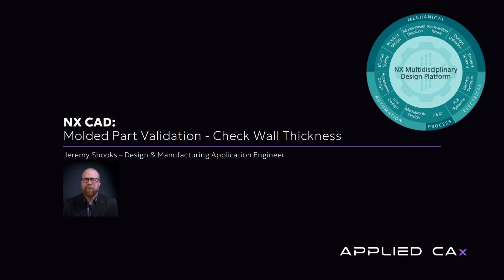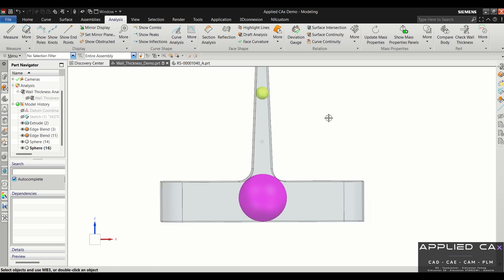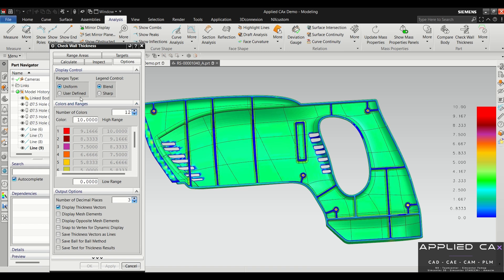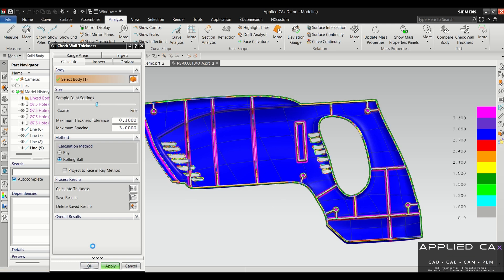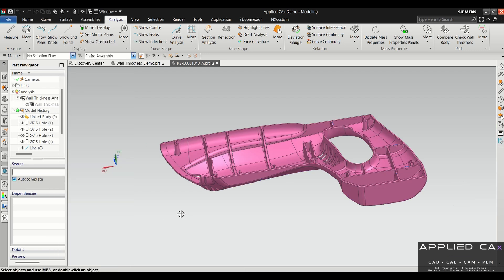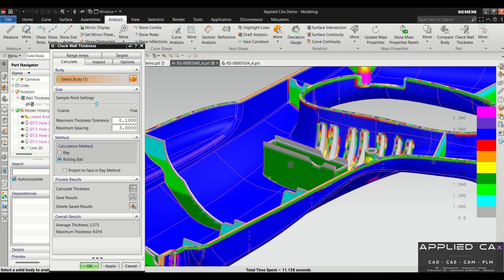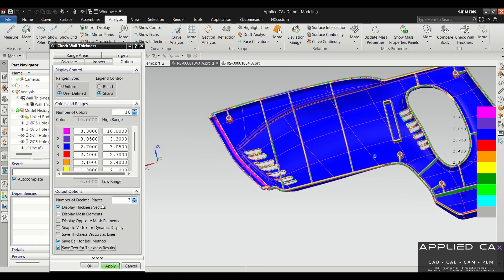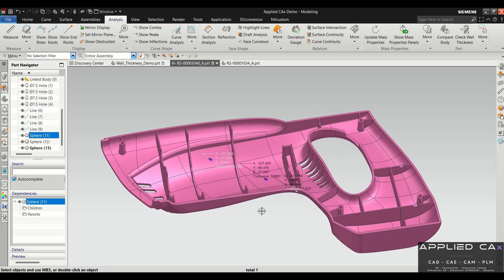Molded Part Validation: Check Wall Thickness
Learn how to check a thin-walled part for potential molding issues during the design process. In this demo, we will use the Check Wall Thickness command to highlight problem areas.

By Jeremy Shooks
Design & Manufacturing Applications Engineer at Applied CAx

00:00 Introduction
00:22 What is the rolling ball method?
02:08 How to use this method
05:30 Before fixing wall thickness
06:58 Running the analysis tool
07:45 After fixing wall thickness